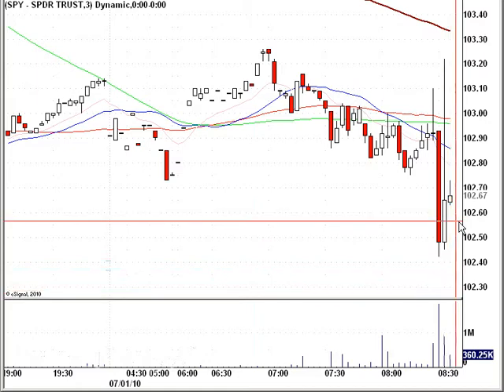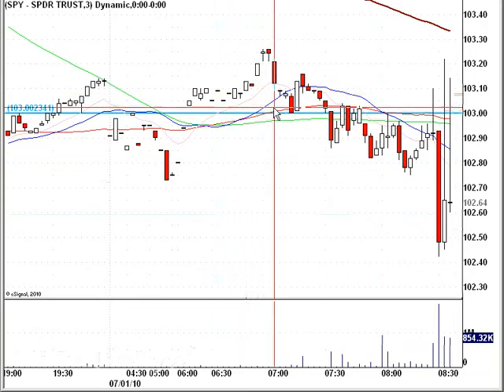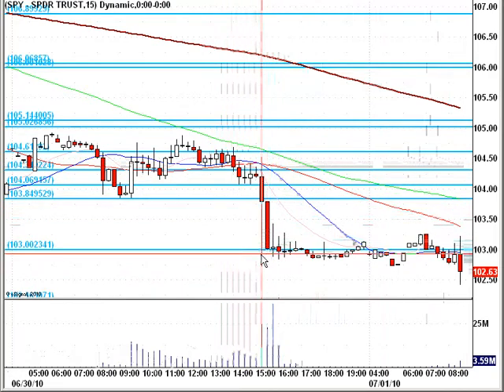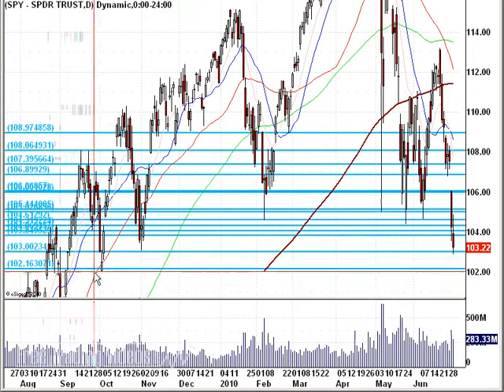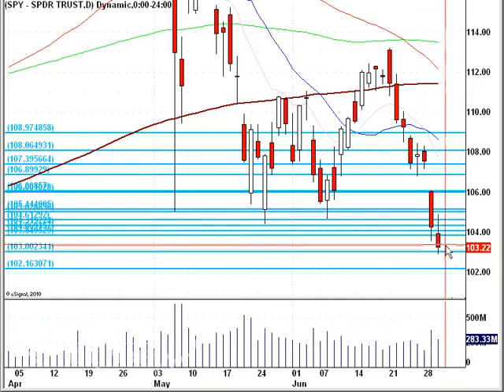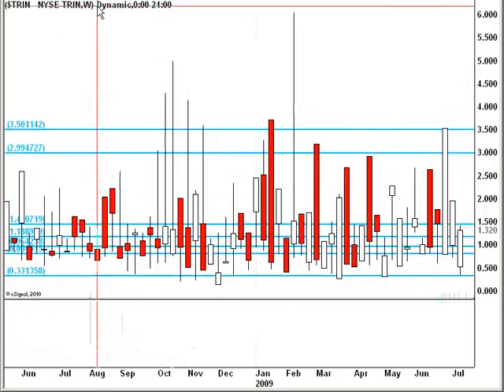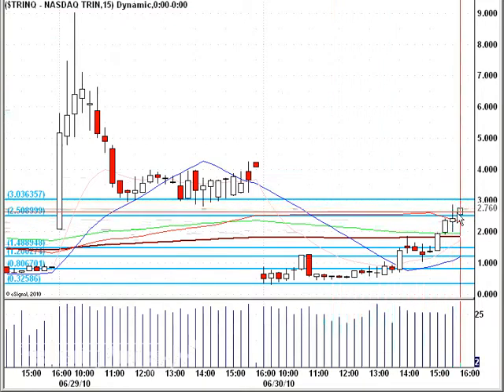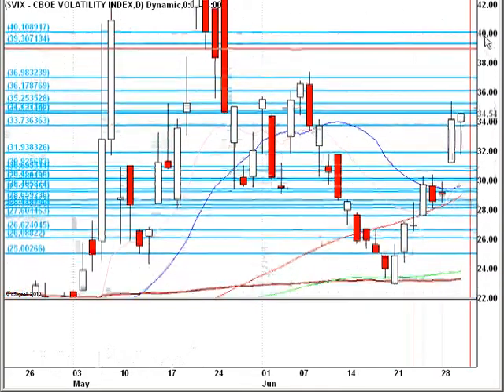July 1, 2010 FTV Morning Report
Hello all,

Interesting news driven market this morning even as we try to hold onto some support in the SPY.

Watch this video for more and have a great day.

Matador : )